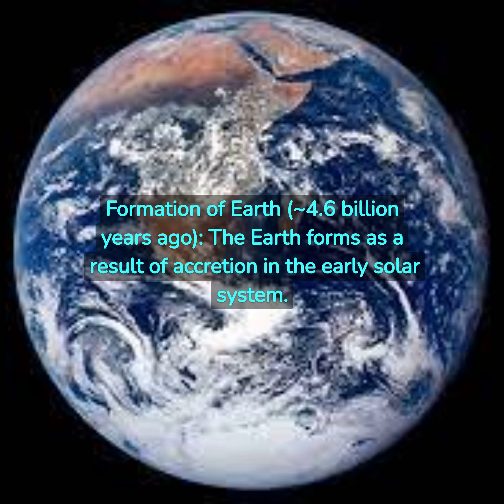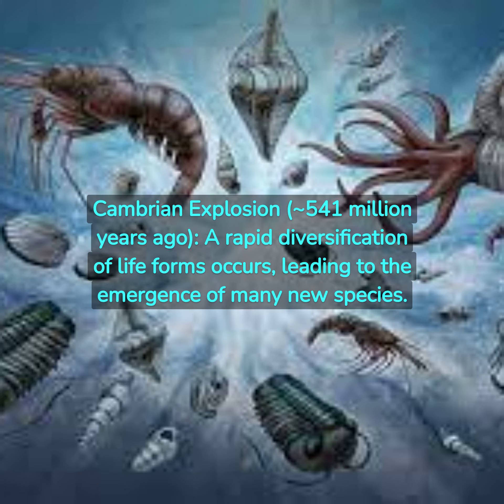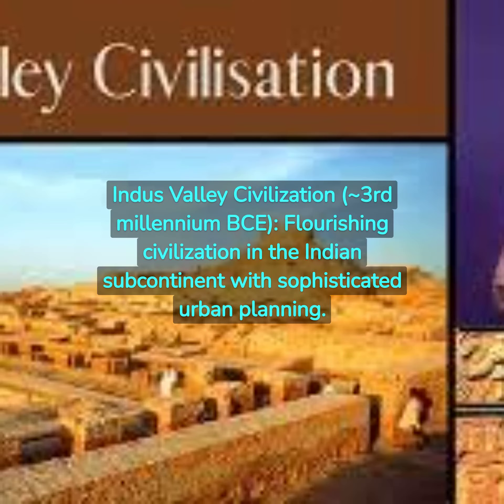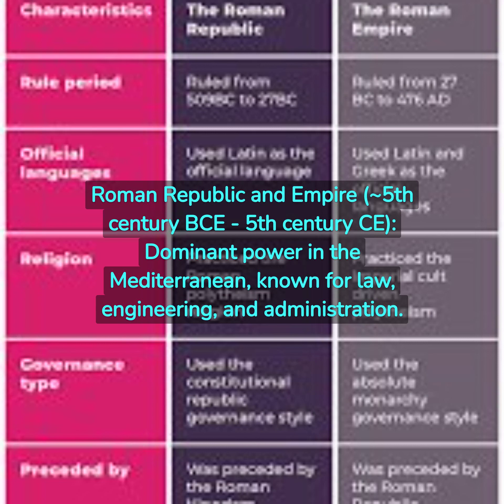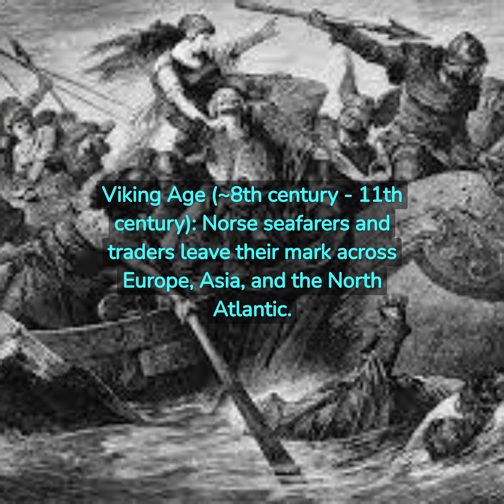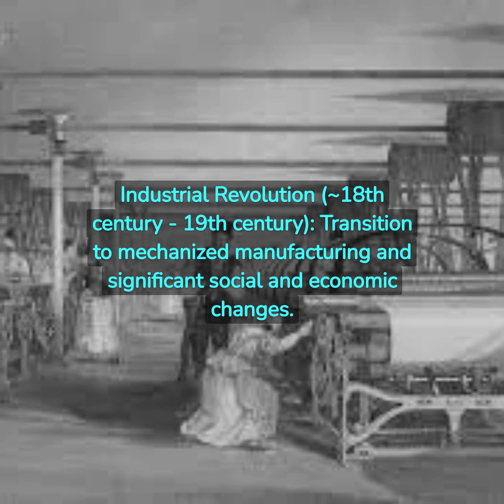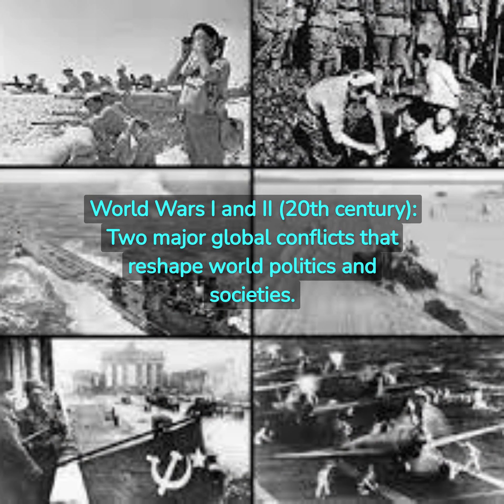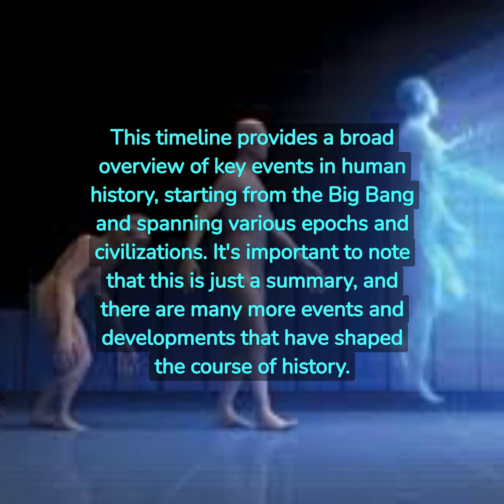Ancient History Timeline - Created by Artificial intelligence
"In the vast expanse of cosmic history, our journey begins with the cataclysmic event known as the Big Bang, some 13.8 billion years ago. From the fiery birth of the universe, galaxies, and stars emerged, eventually paving the way for our own solar system and the formation of Earth. Over billions of years, the stage was set for life, as simple organisms evolved and thrived. As we step into the annals of human history, ancient civilizations like the Sumerians, Egyptians, and Greeks flourished with their astonishing contributions to art, science, and governance. The classical antiquity period gave birth to timeless ideas, while the medieval era witnessed the intellectual blossoming of the Islamic Golden Age and the adventurous spirit of the Vikings. The modern age ushered in profound transformations, from the Industrial Revolution to the world-altering events of World Wars I and II. Today, in the midst of the Digital Age, we continue to ride the waves of innovation and change, a testament to the enduring human spirit and its ceaseless quest for understanding and progress."

A.I. created this timeline

May contain inaccurate information, A.I. is not 100%  correct 100% of the time.